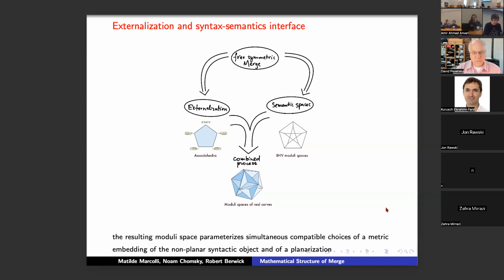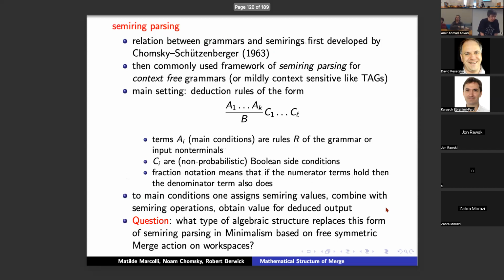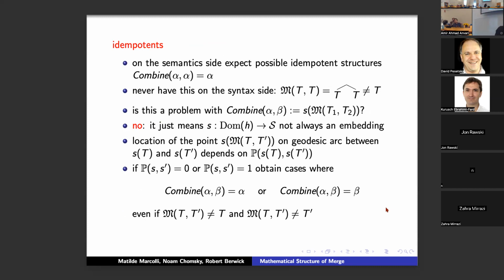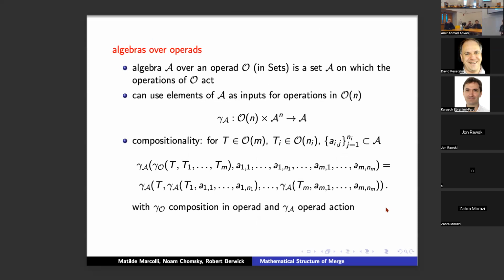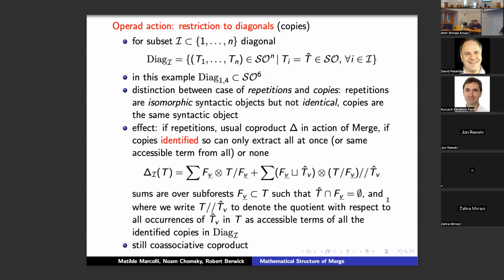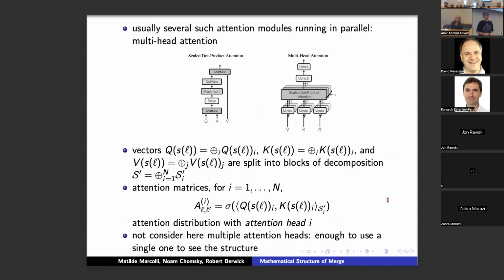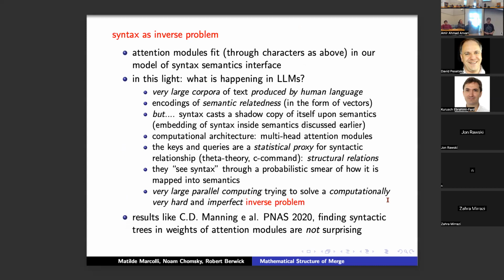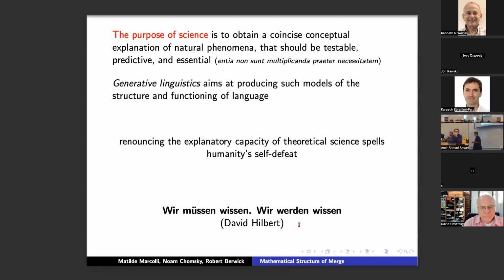Lecture 5: Mathematical Structure of Syntactic Merge - An Algebraic Model for Generative Linguistics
this is the fifth and final lecture of a series given by Matilde Marcolli at the MIT Linguistics Department, December 15, 2023